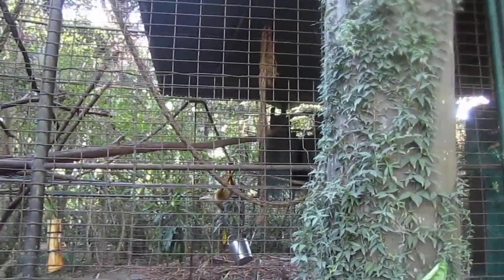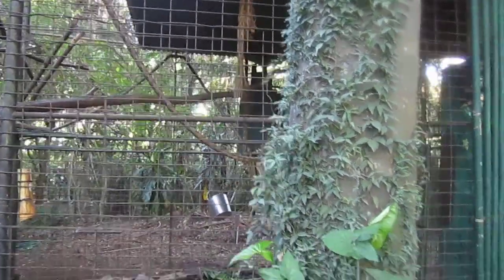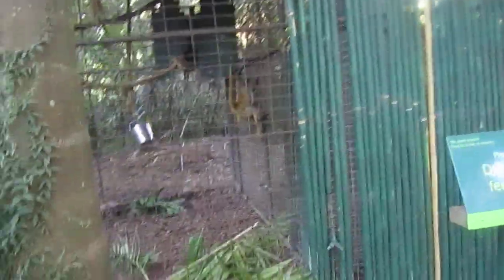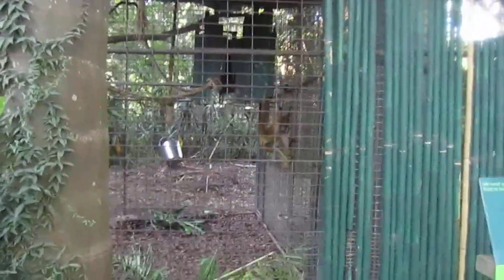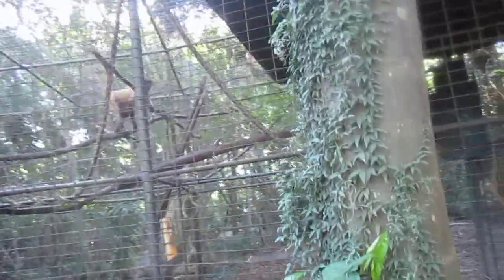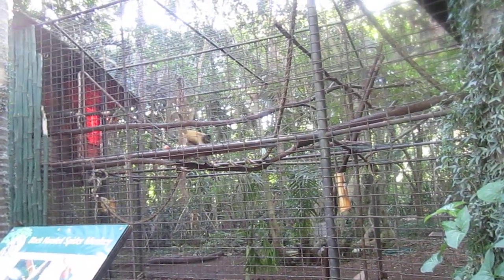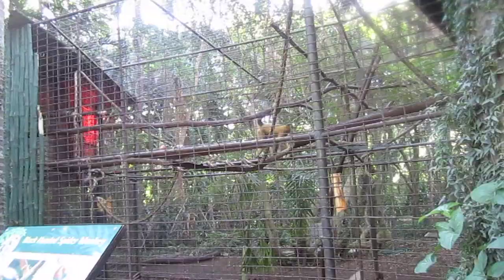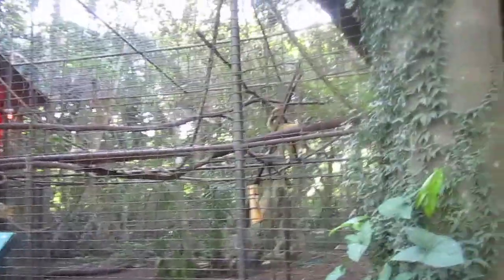Black-handed spider monkey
These monkeys are real show-ponies. They are also known as Geoffroy's spider monkey and Ateles geoffroyi. The monkey's arms are significantly longer than its legs, and it has a tail that can support its entire weight which it uses as an extra limb. This video was taken at Alma Park Zoo in Brisbane, Australia.